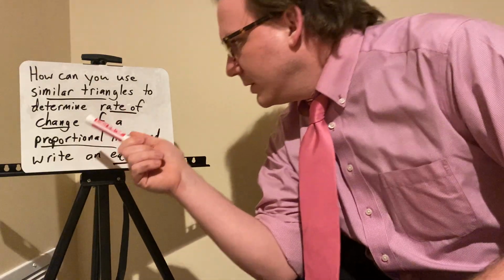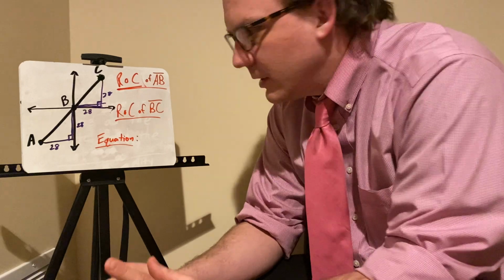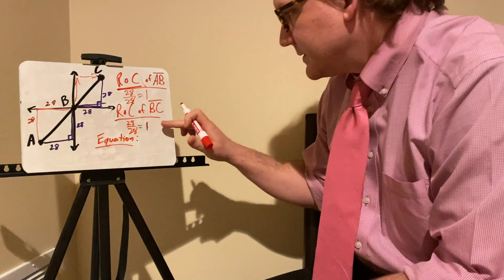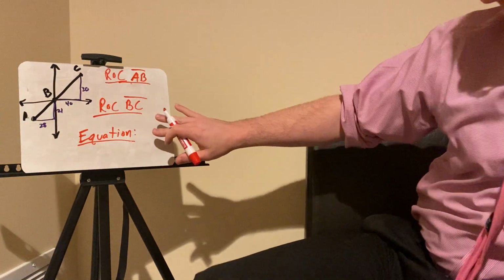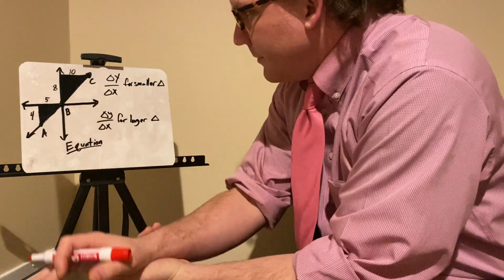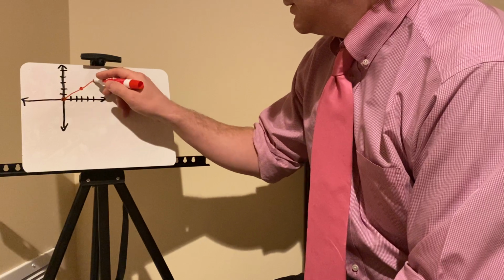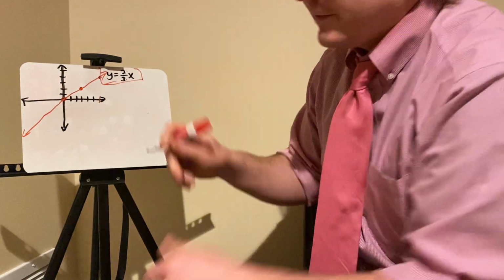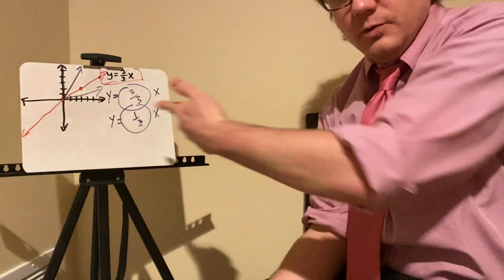Proportional Relationships(Slope and y=mx)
8.EE.B.5
Graph proportional relationships, interpreting the unit rate as the slope of the graph. Compare two different proportional relationships represented in different ways. For example, compare a distance-time graph to a distance-time equation to determine which of two moving objects has greater speed.
8.EE.B.6
Use similar triangles to explain why the slope m is the same between any two distinct points on a non-vertical line in the coordinate plane; derive the equation y = mx for a line through the origin and the equation y = mx + b for a line intercepting the vertical axis at b.